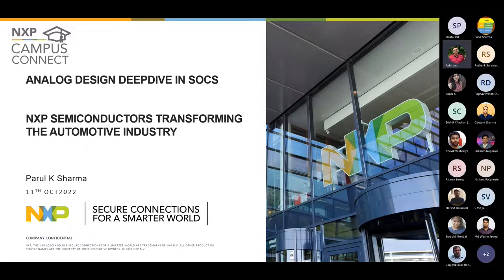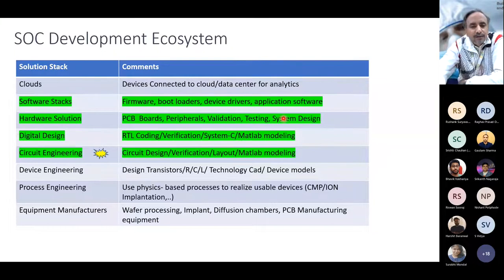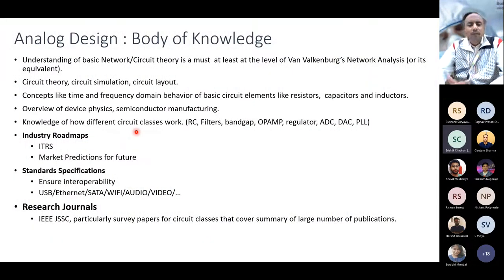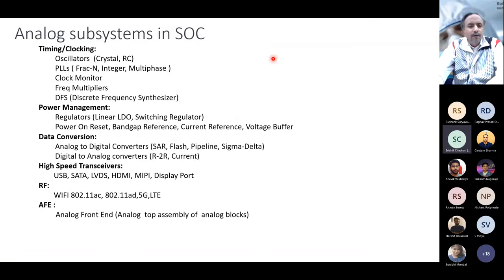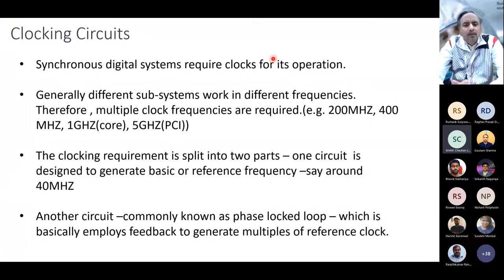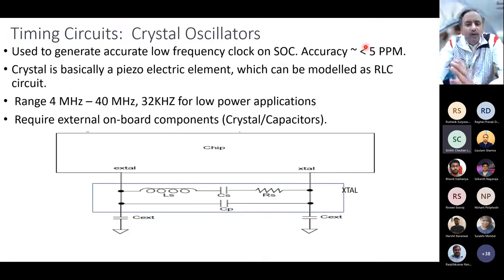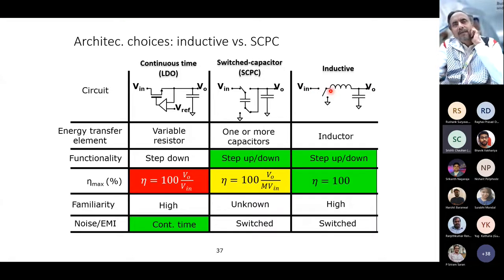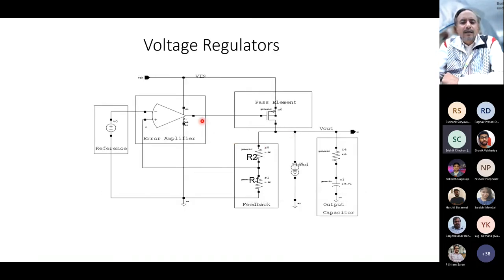NXP Campus Connect 11 Oct. 2022 Analog IP : Analog Design Deep dive in SOCS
This video covers Analog Activities overview in NXP India covering overview of SOC in Analog design context and Technical pointers for student to prepare for Analog Careers.

It covers the importance of analog design across various applications. It provides breakup  of SOC to depict analog portions inside SOC. Various  IP classes of analog design used in SOCs are covered. Literature references for students to study are also discussed. It may be referred by students to prepare for their journey in analog domain.

Speaker: Parul Sharma, Senior Principal Design Engineer, NXP Semiconductors

Parul Sharma is Analog Circuit Designer with 2+ decades in industry. He is based in NXP Noida since 2007. He  has worked on connectivity IP designs across a range of CMOS technologies.